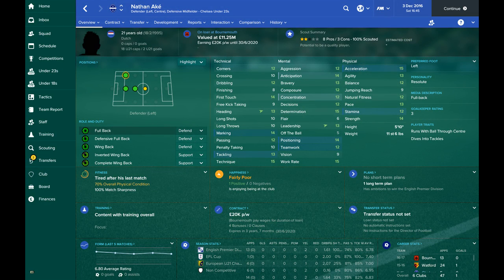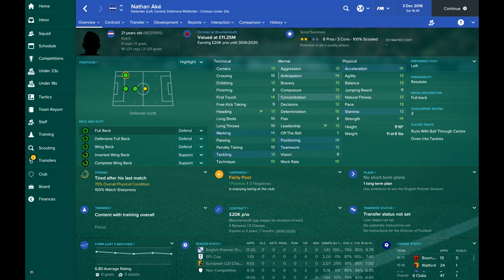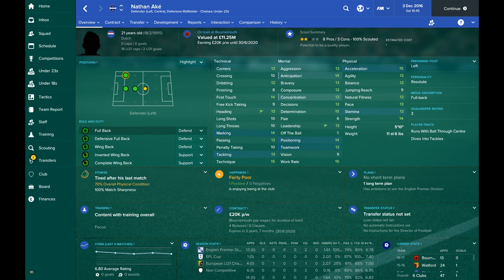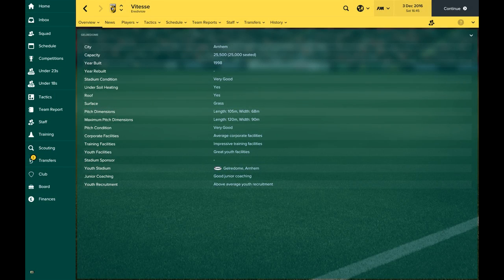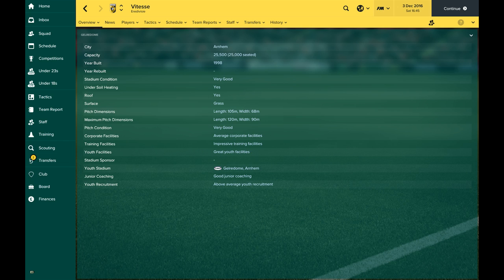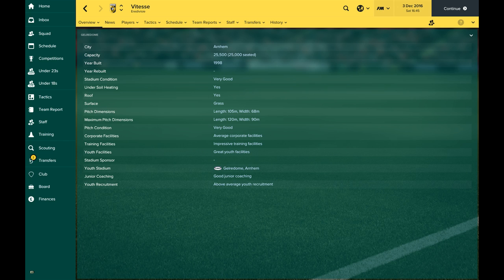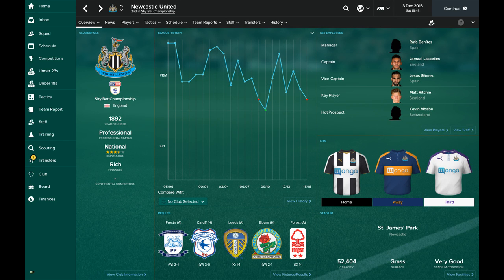3 Tips For Making Sure Loaning Youth Players Is Successful - Football Manager Tips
3 Tips For Making Sure Loaning Youth Players Is Successful

When managing any club on football manager it will be important to make sure you loan out any young players that are not playing in your first team. But how can you try to make sure that a loan spell will be as successful as possible? In this video we check out three areas for review so you can try and ensure when you loan out your youth players the loan spell is as successful as it can be.